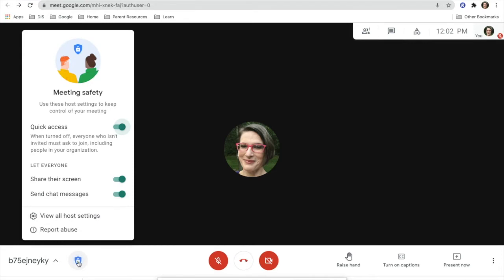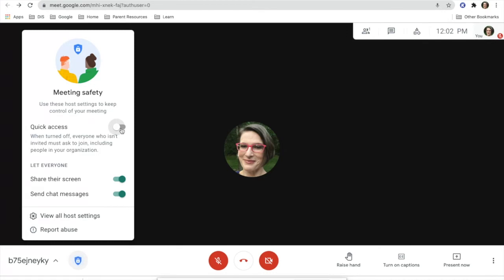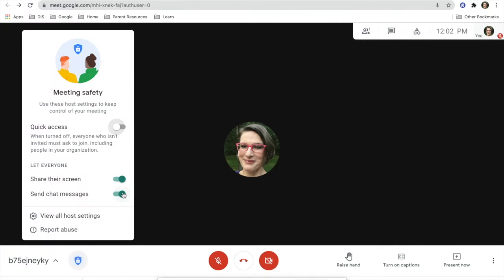Google Meet Part 1 Host Controls